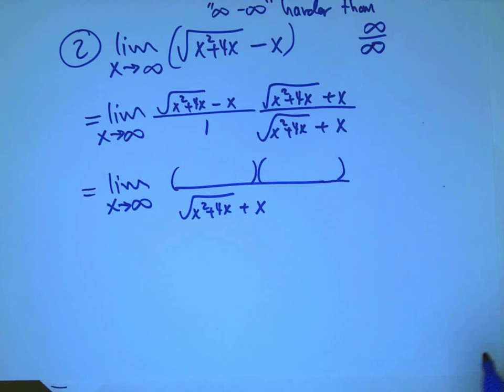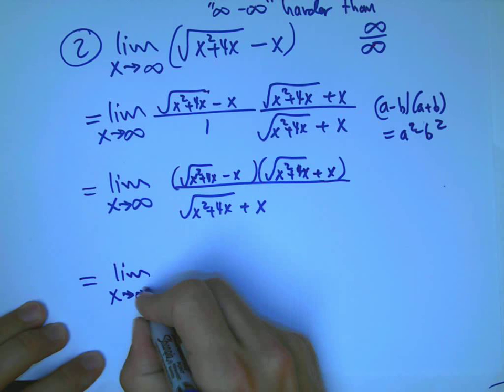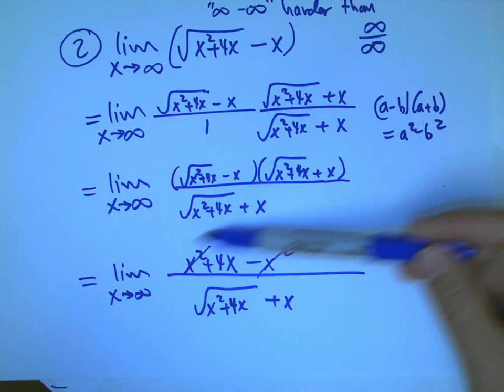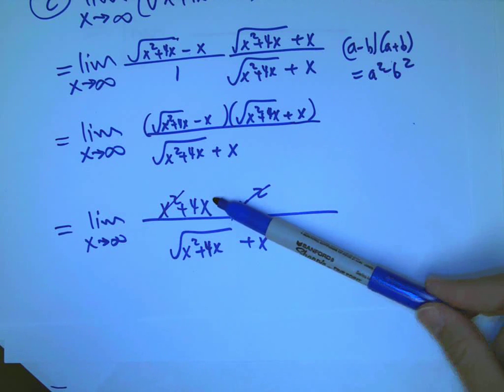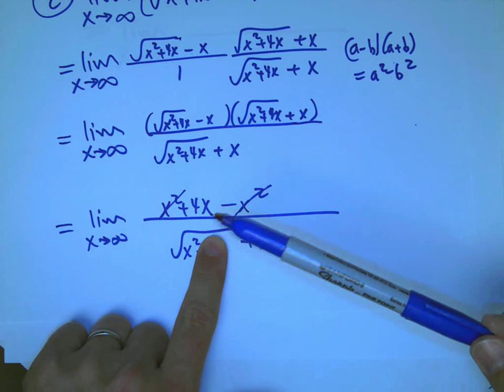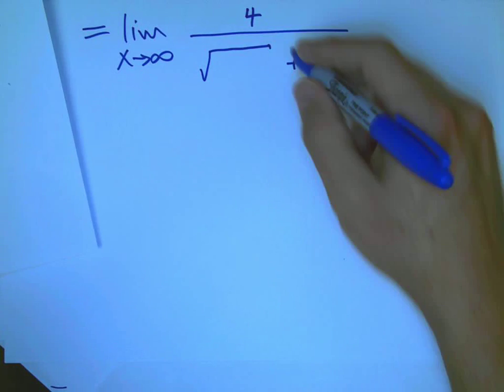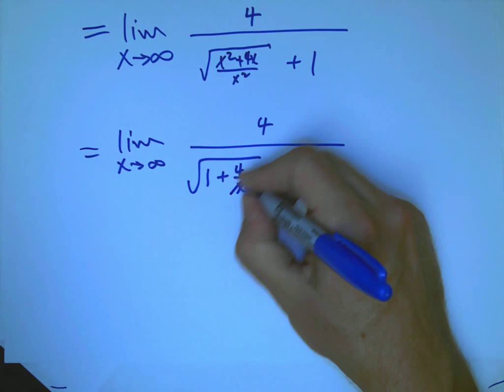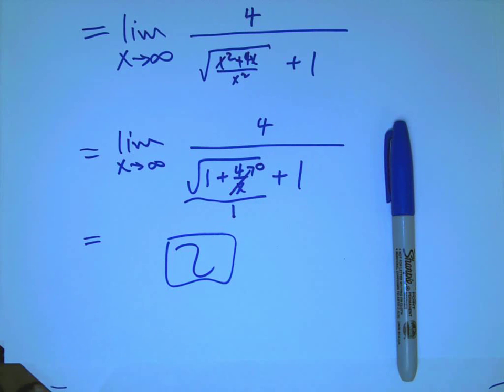limit at infinity 2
Continuation of example involving limit at infinity with square root